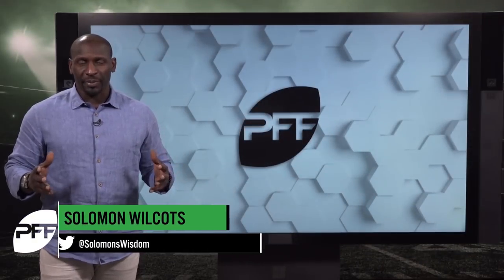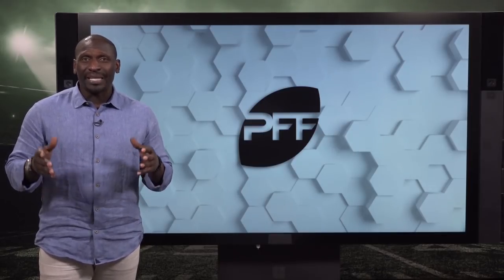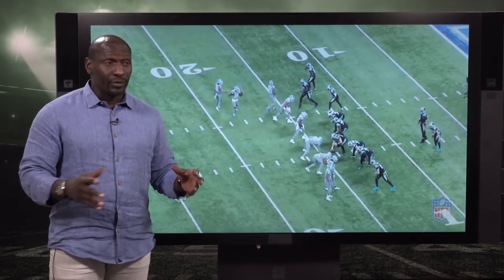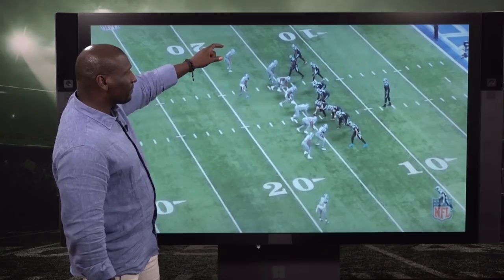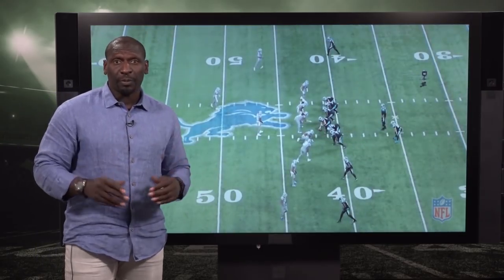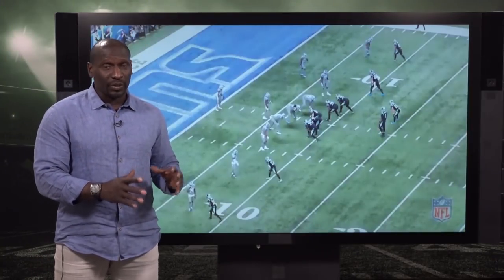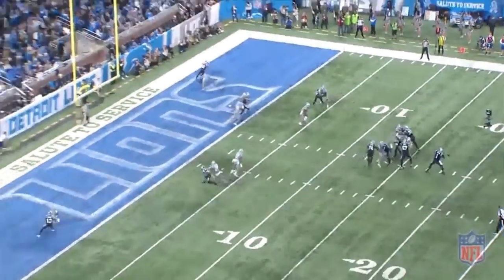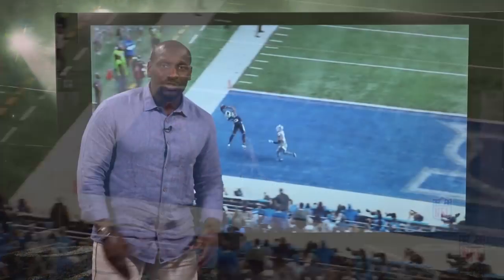Understanding Cam Newton | PFF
Solomon Wilcots breaks down footage of Cam Newton to show us the good, bad, and ugly. Solomon shows us Cam's footwork and how it aligns with his accuracy and efficiency when throwing the ball down field.